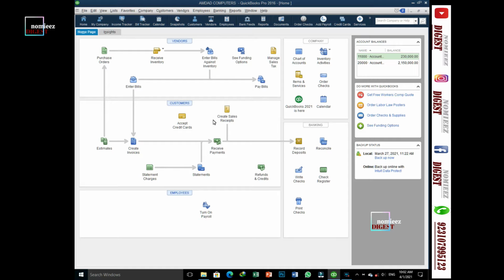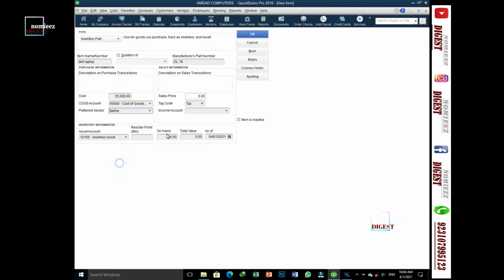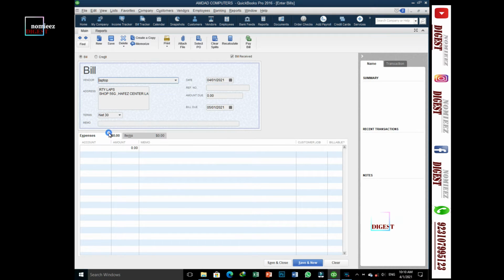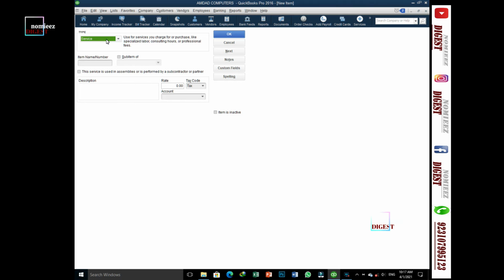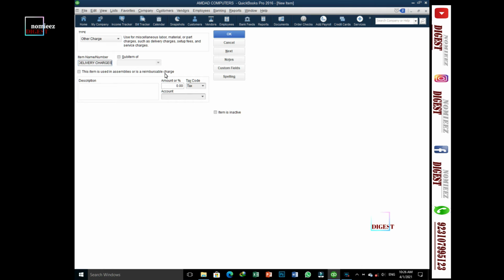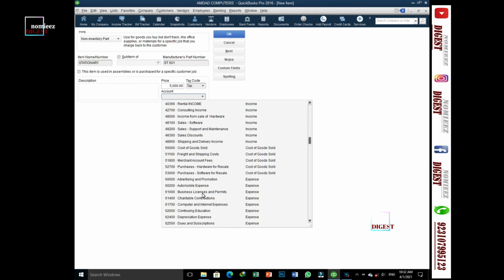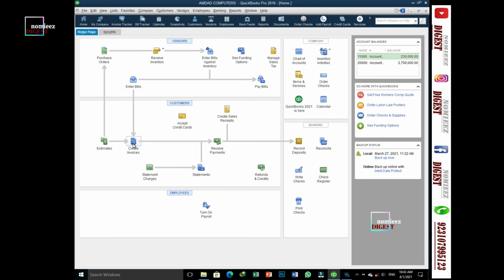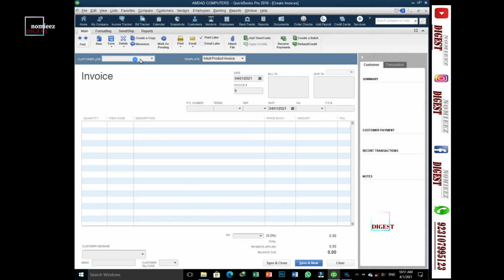#10 HOW TO DEAL WITH ALL TYPES OF ITEMS IN QUICKBOOKS/ INVENTORY, SERVICE ,OTHERCHARGE, SUBTOTAL....